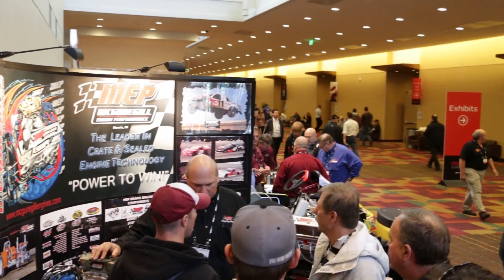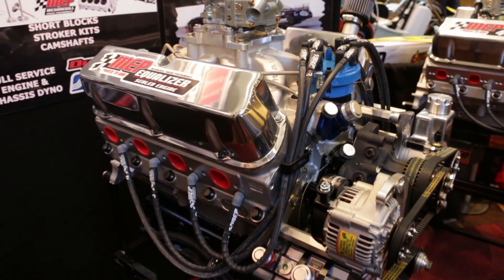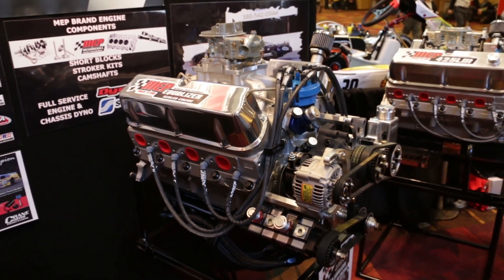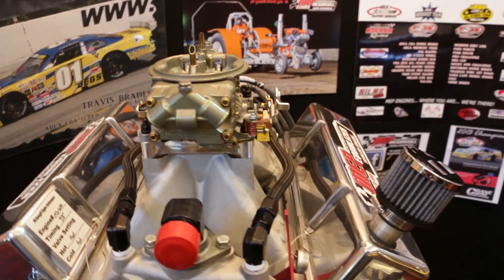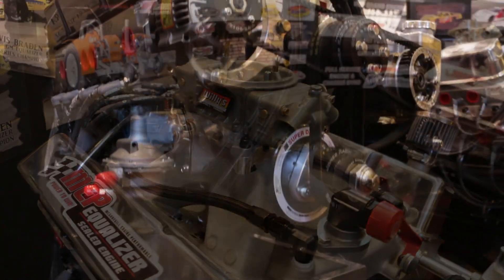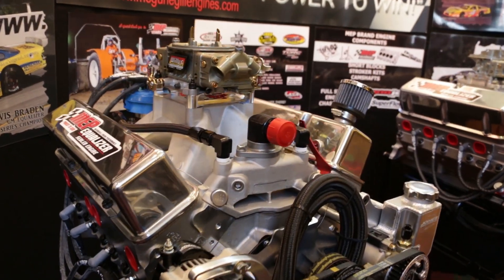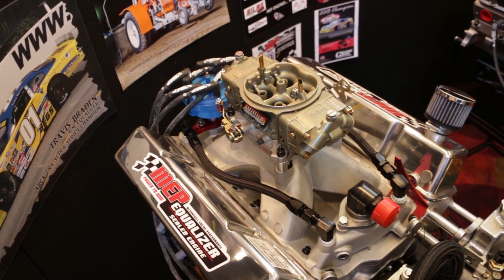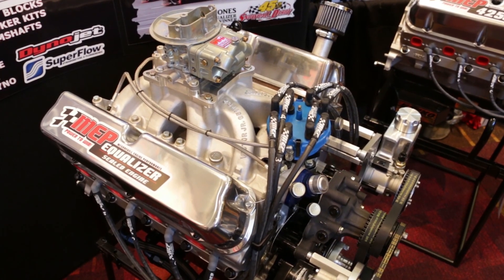Dewaine McGunegill Engine Performance Testimonial